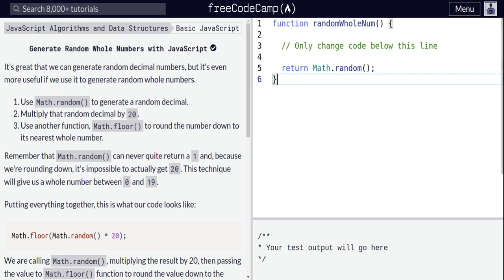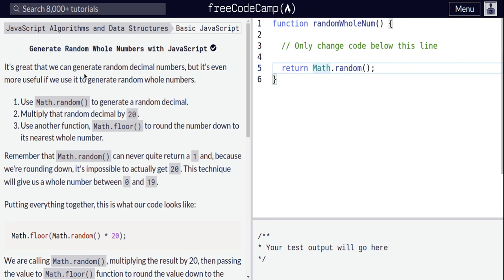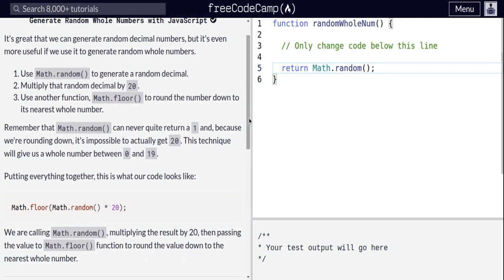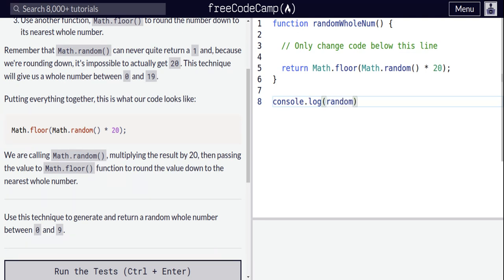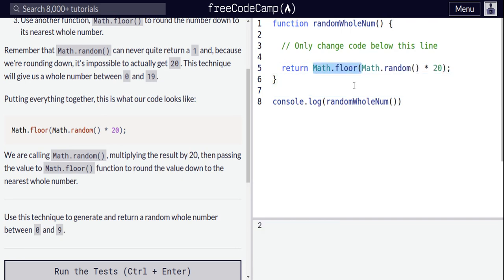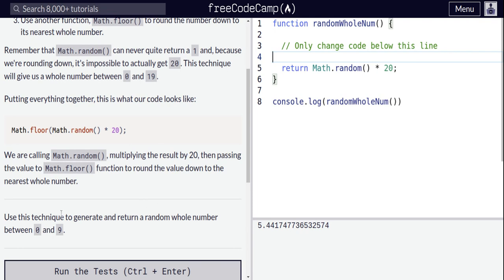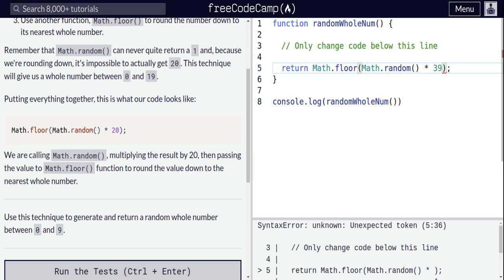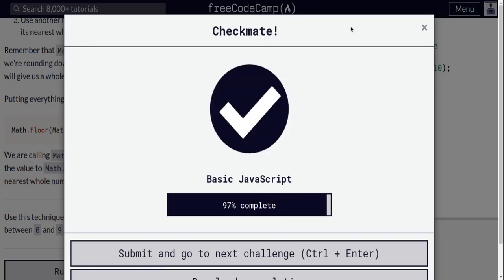Lesson 106 | Basic JavaScript | Generate Random Whole Numbers with JavaScript